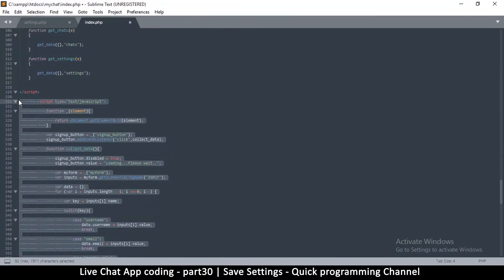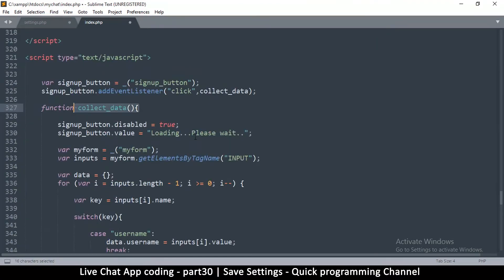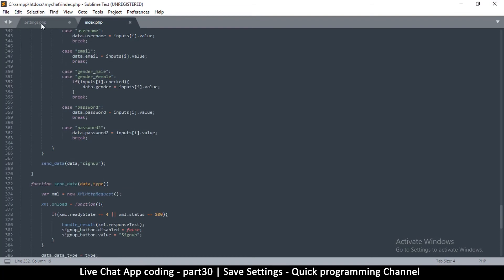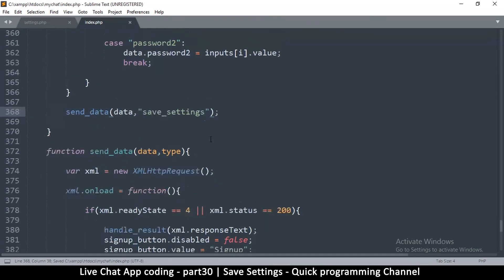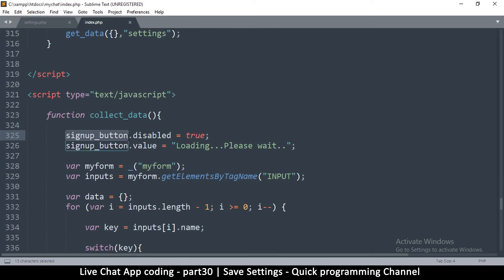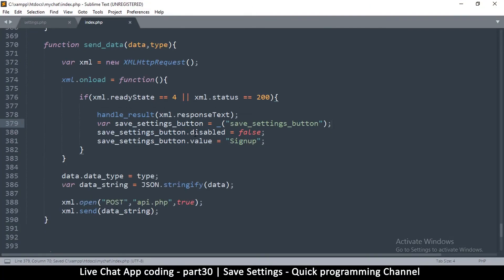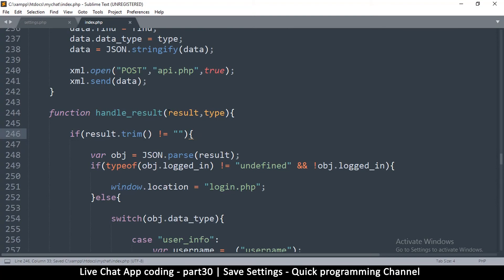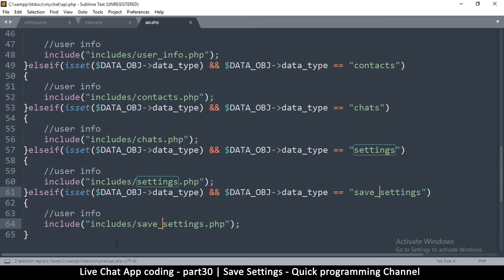Live chat app | Part30 Save Settings | Javascript, AJAX, HTML, CSS, JSON, PHP, MYSQL Tutorial